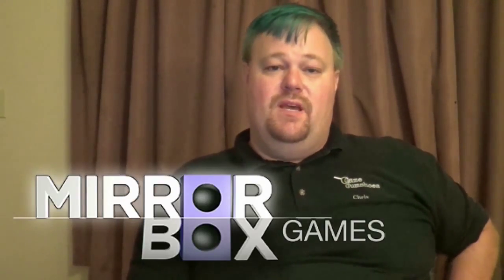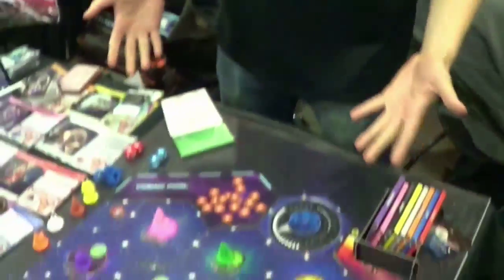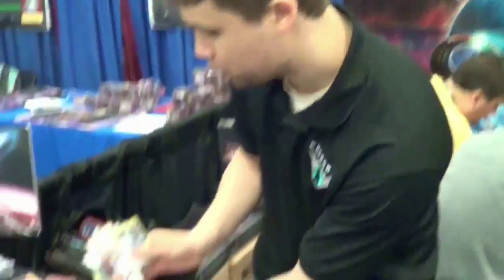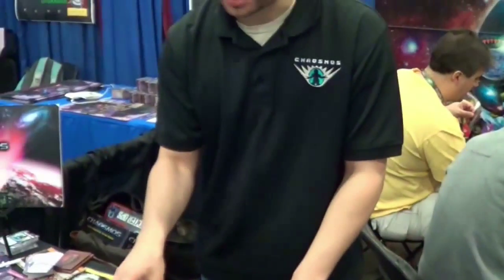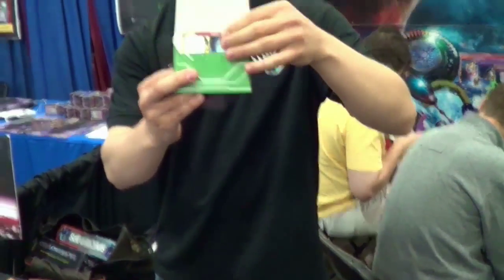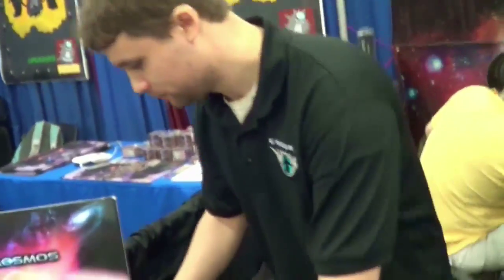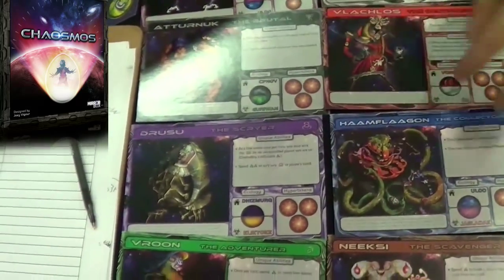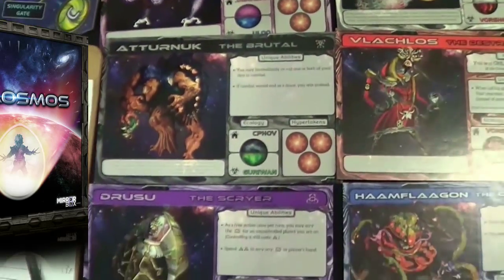Game Gumshoes with Joey of Chaosmos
This is my interview with Joey Vigour from Mirror Box Games. He is the creator of the game Chaosmos. In this video he explains what Chaosmos is about and how to play it.